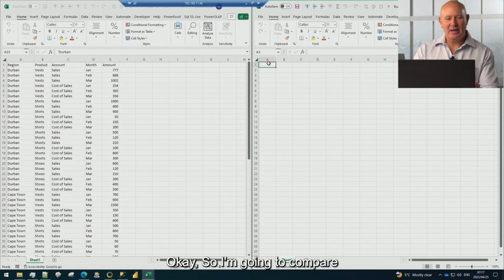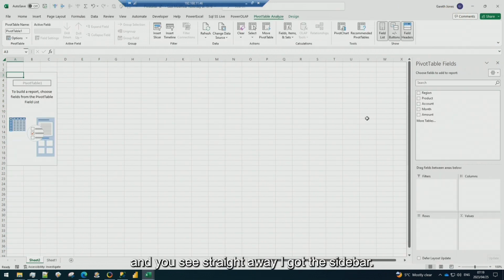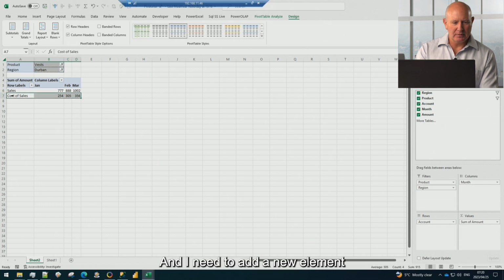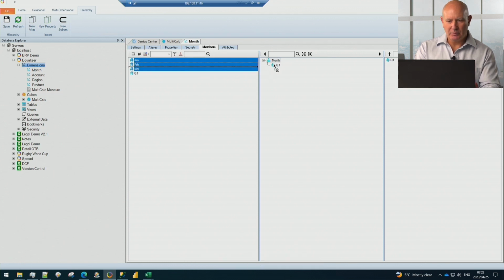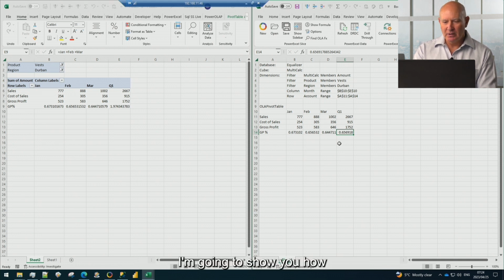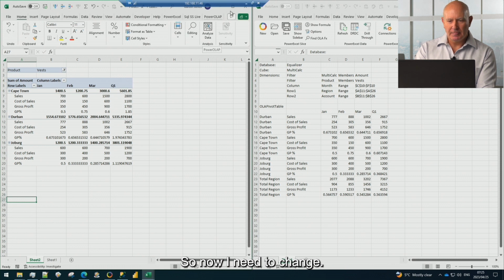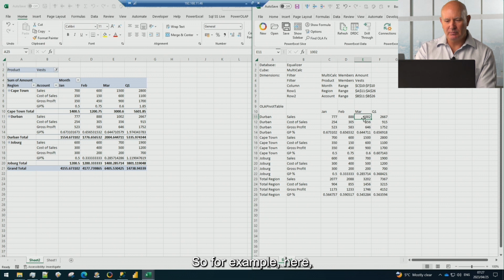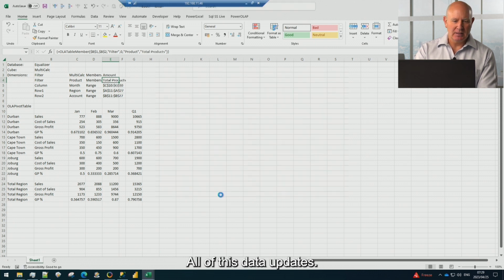Pivot Table in Excel vs Pivot in PowerExcel | PARIS Technologies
Do you use Microsoft Excel's Pivot Table?

In this video, Gareth Jones of PARIS Technologies compares Microsoft's Pivot Table functionality in Excel vs. Pivoting with PowerExcel.

On the data and calculations side, the ability to calculate multiple dimensions in a pivot gives PowerExcel an edge.

Also, the flexibility to add rows and columns with Power Excel is nice.

Finance people, give us your comments. Would you like to try this PowerExcel pivot? 🤓

Join the waitlist in the link below and we will notify you when our FREE PowerExcel Personal is ready for you to download.